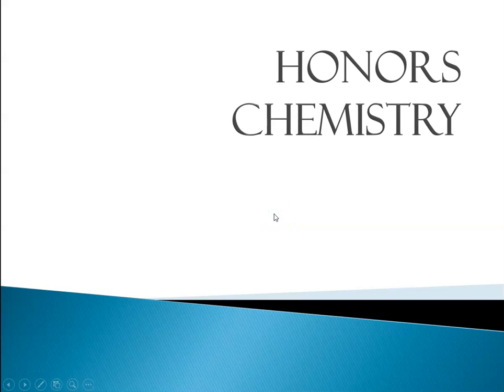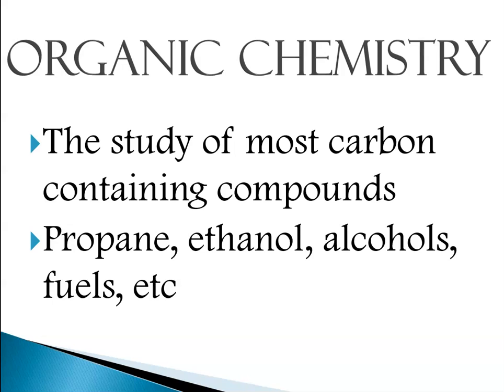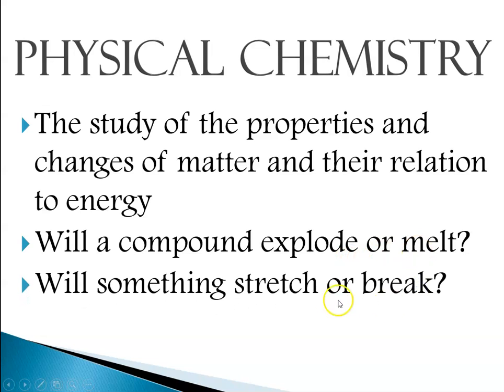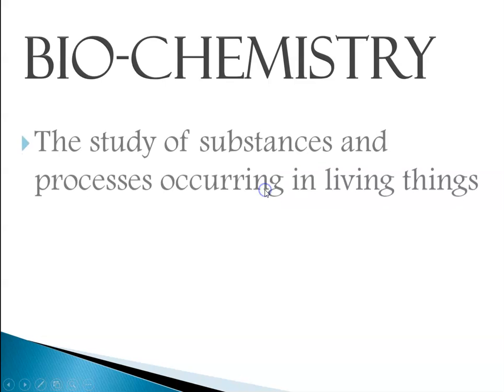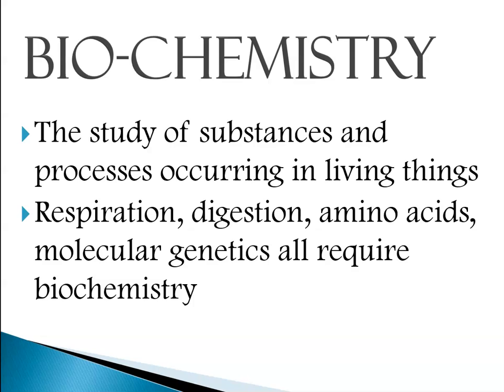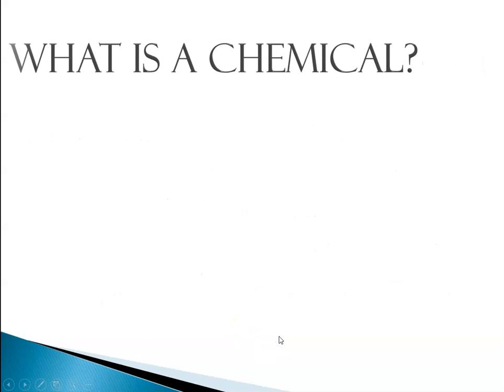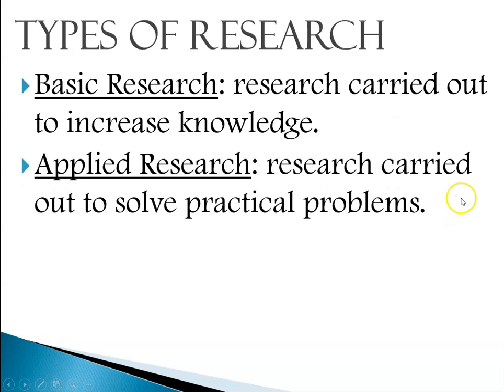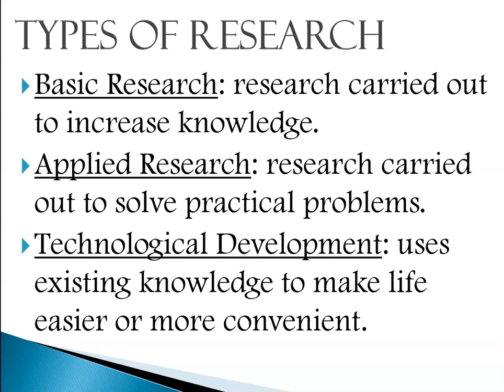Honors Intro to Chemistry Part 1